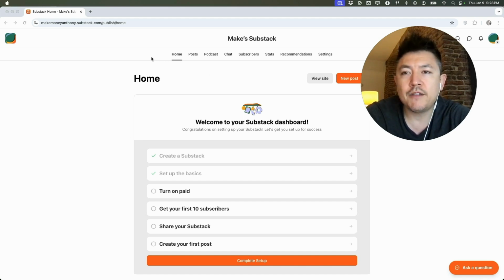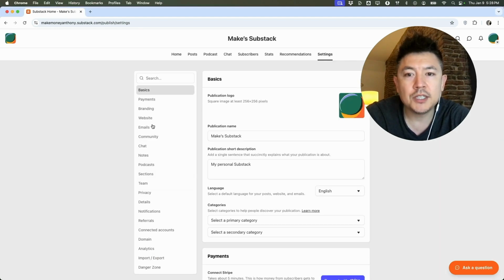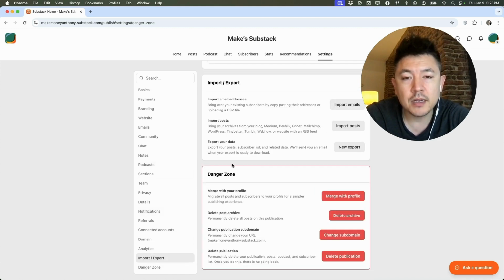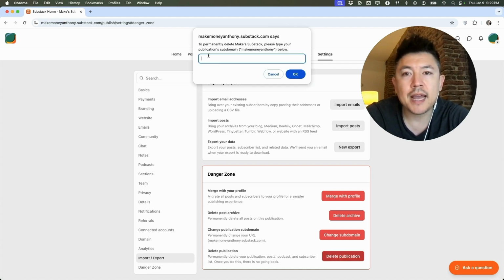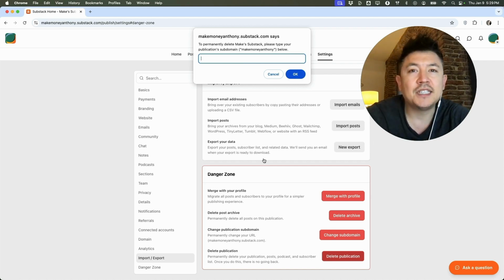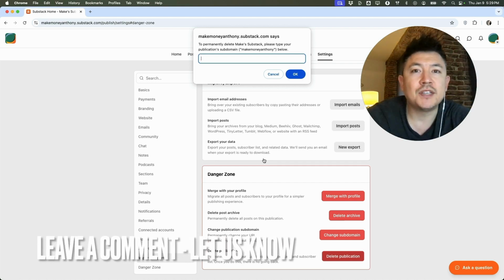✅ How To Permanently Delete Close Your Substack Publication 🔴